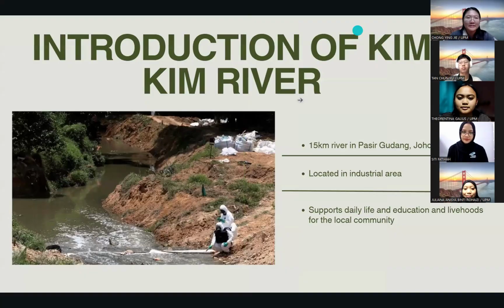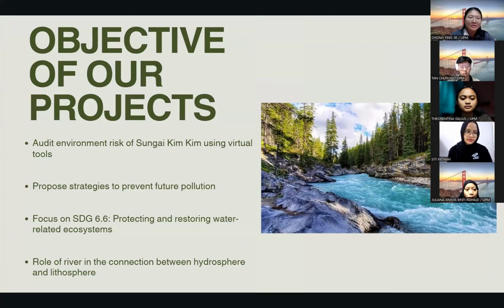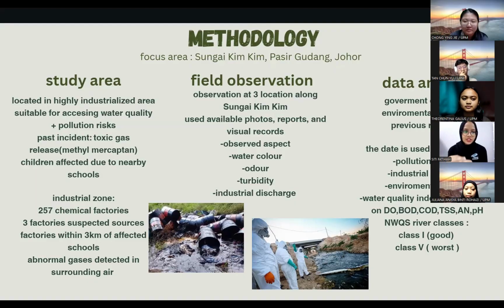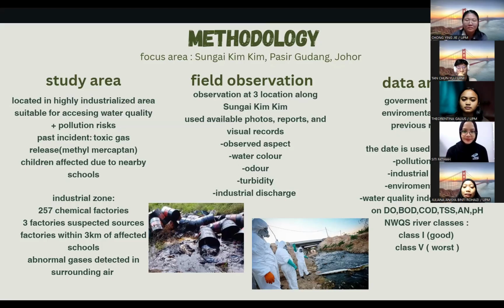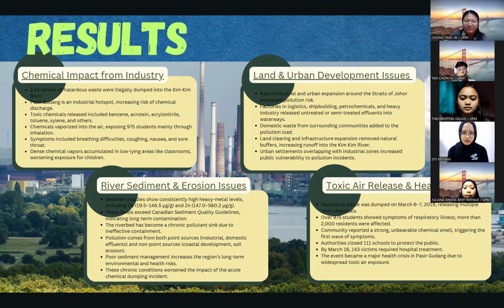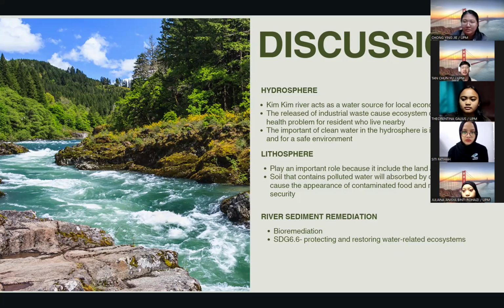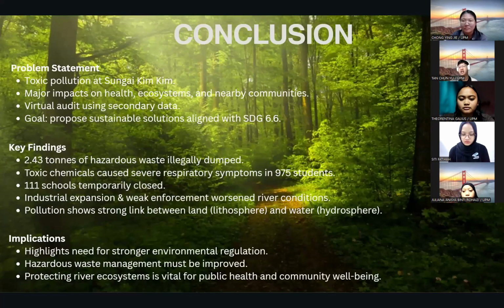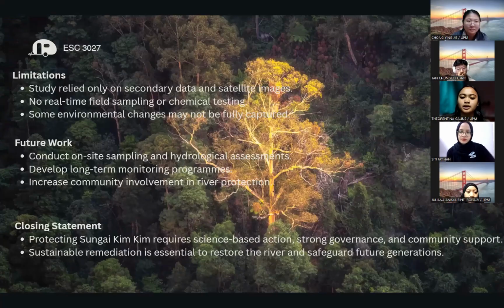Presentation Video of ESC 3027 Group 2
Case Study: The 2019 Sungai Kim Kim Toxic Pollution Incident – Environmental Risk Assessment
" Our Rivers, Our Responsibility"

This video presents our group’s case study on the 2019 Sungai Kim Kim toxic pollution incident in Pasir Gudang, Johor. The incident, caused by illegal chemical waste dumping, released hazardous fumes that affected thousands of residents and led to the temporary closure of over 100 schools.

In this video, we explain the background of Sungai Kim Kim, the impacts of the pollution event, and the importance of protecting river ecosystems, especially those located near industrial areas. We also highlight how the incident relates to sustainable development, environmental risk management, and the need to restore water-related ecosystems in line with SDG 6.6.

Group Members:

Tan Chun Yu (BC251205)
Theorentina Galius (BC252687)
Siti Fatihah binti Mohd Ismail (BC250736)
Juliana Anisya binti Rohaizi (BC250306)
Chong Ying Jie (BC251298)